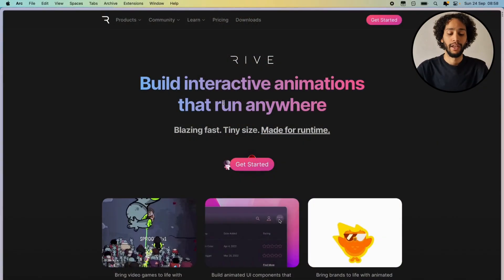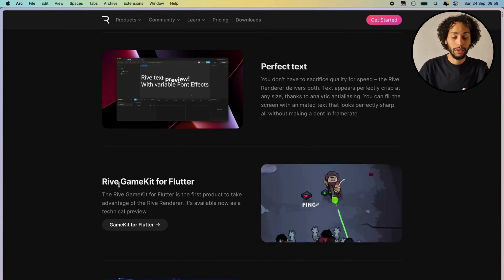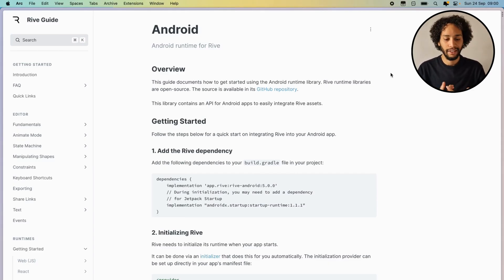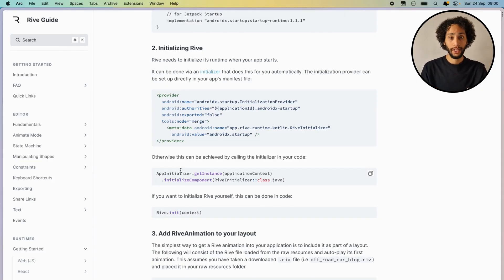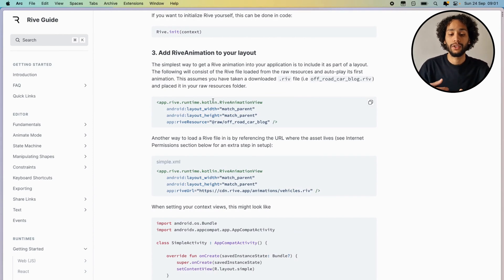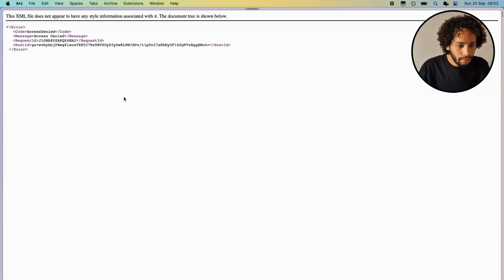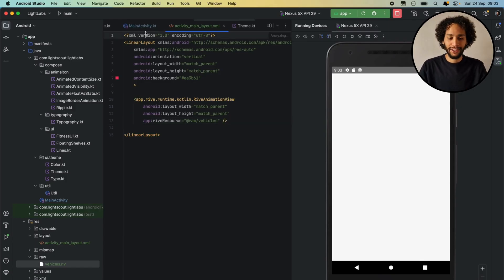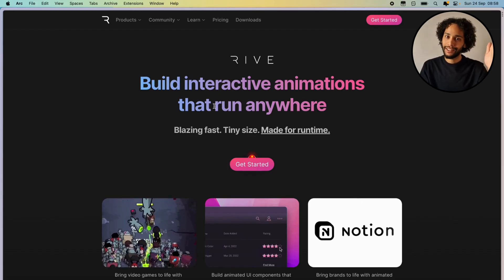Rive Animation - Android Native implementation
Rive animation feels like magic. From there compact size to getting them up and running on Android, they certainly hold a big promise. Dive with me in this video where I lay out step-by-step how to get this juicy animations on your Android application.